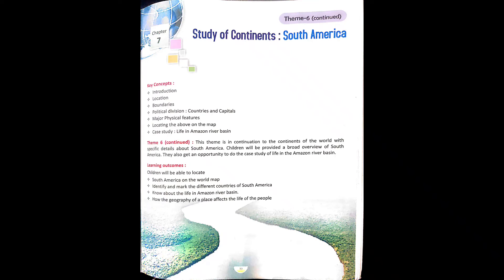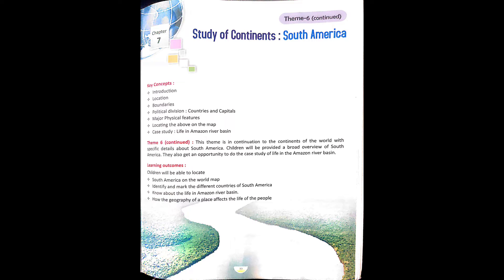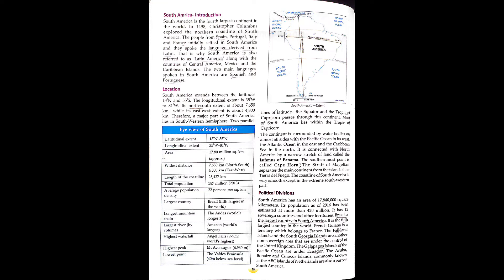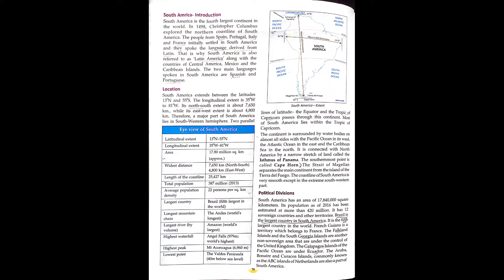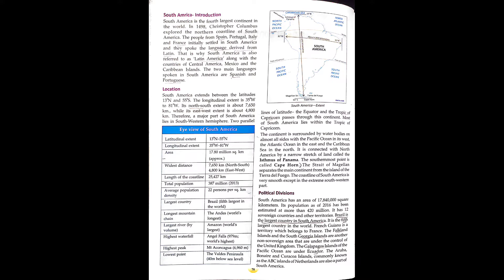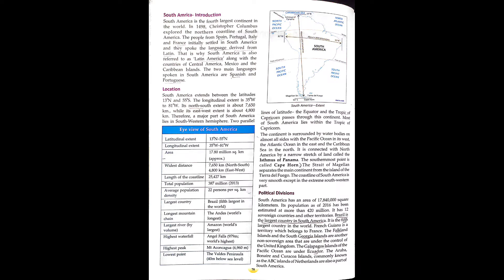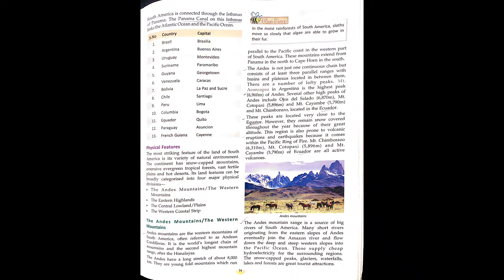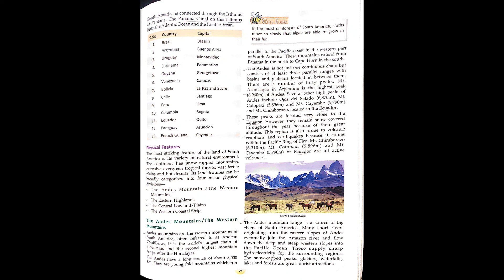GEOGRAPHY CLASS 6th CHAPTER 7 STUDY OF CONTINENTS : SOUTH AMERICA.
ICSE
REVISED EDITION
GEOGRAPHY FOR MIDDLE SCHOOL
MARINA PUBLICATION